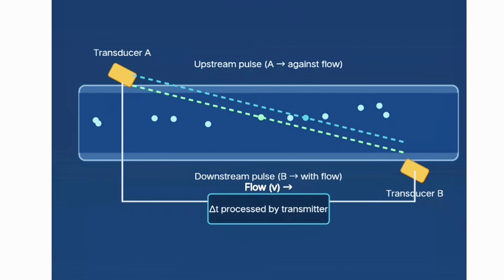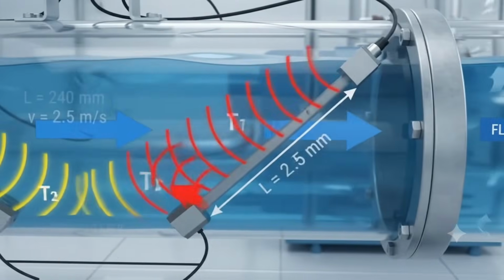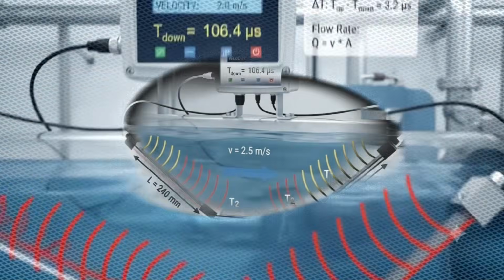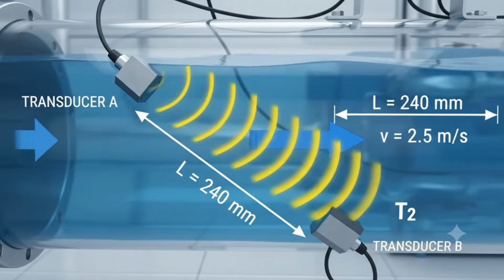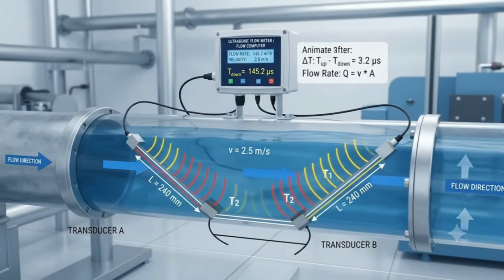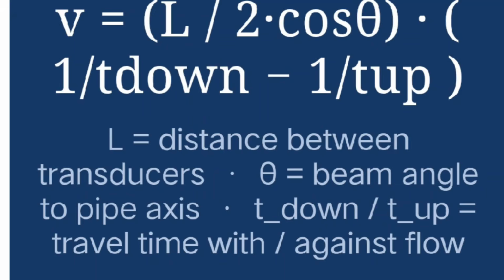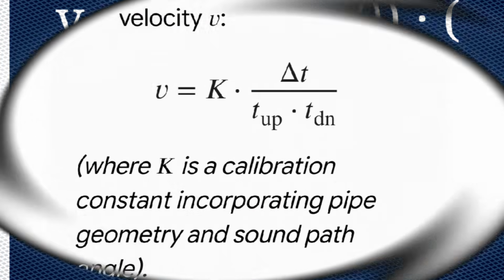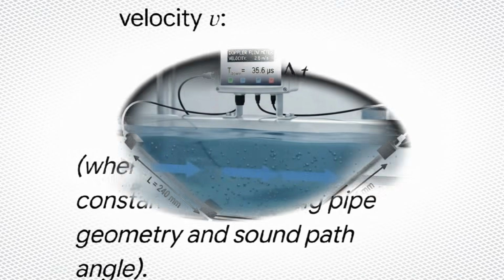Ultrasonic flow meter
ultrasonic flow meter, ultrasonic flow measurement velocity of flowing matreial Ladder logic for plant tech